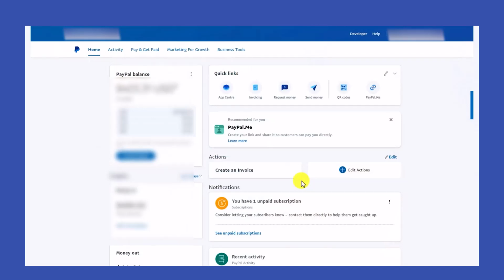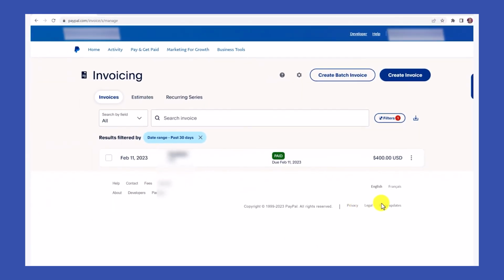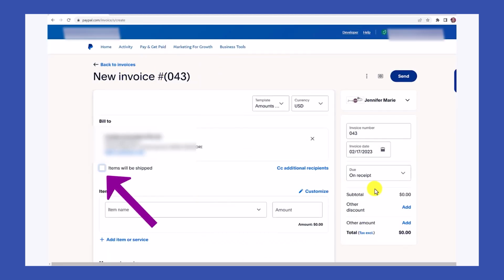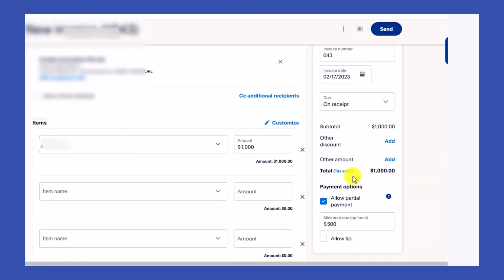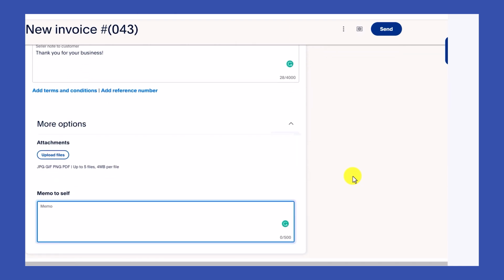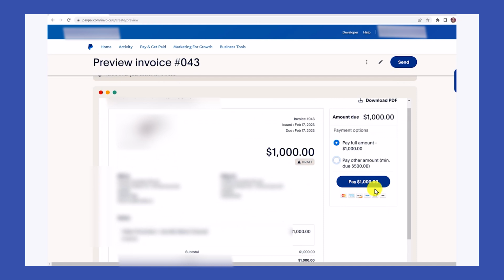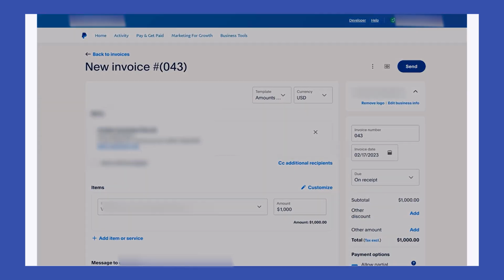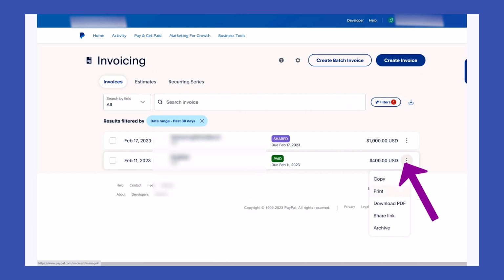How to Create and Send Invoices in PayPal in 2024 Tutorial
In this video I will show you How to Create and Send Invoices in PayPal in 2024 Tutorial. This method is very simple and clearly described in the video, follow all the steps and solve your problem successfully!